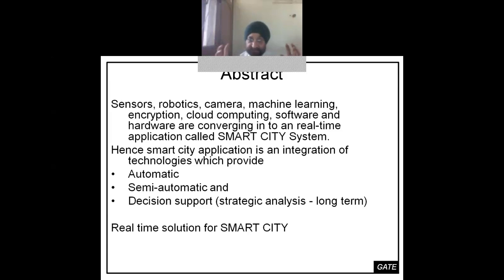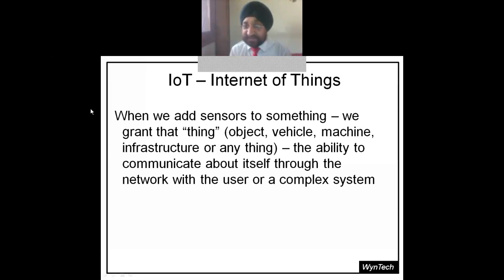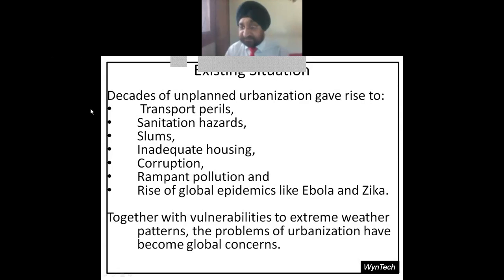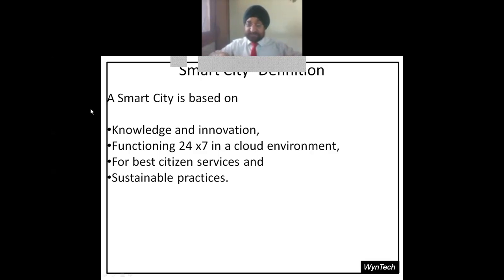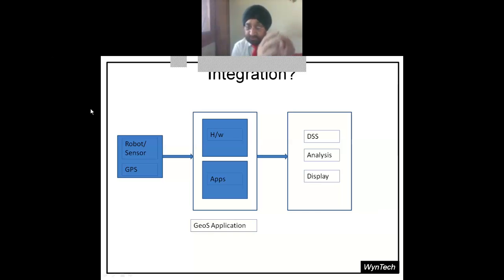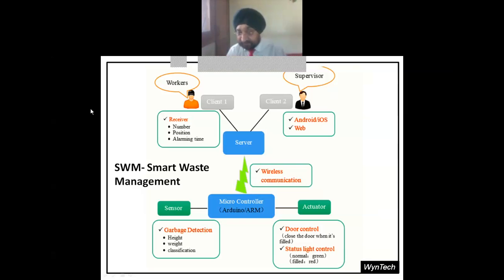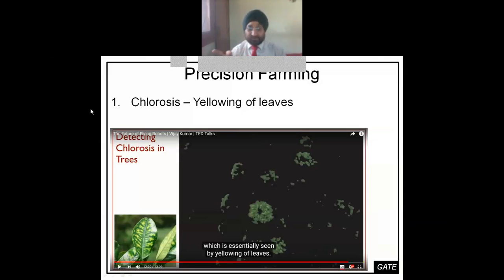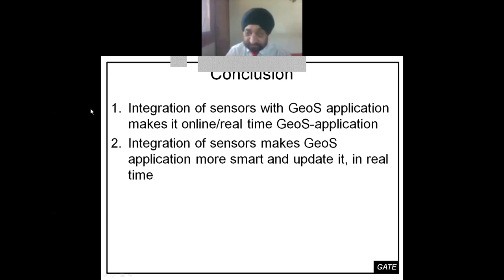Role of Robotics in GIS - Presentation by Swaran Singh Jaggi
Integration of Robotic (Sensors) with eospatial Technology in  Smart City  Applications
by Swaran Singh Jaggi
At SSN College, Delhi University
On 14th May 2020